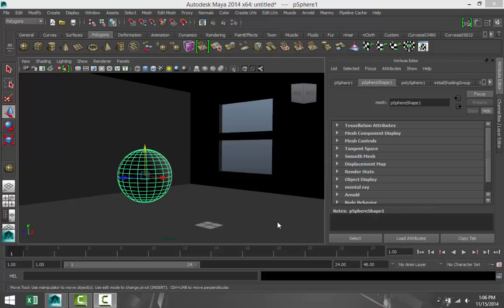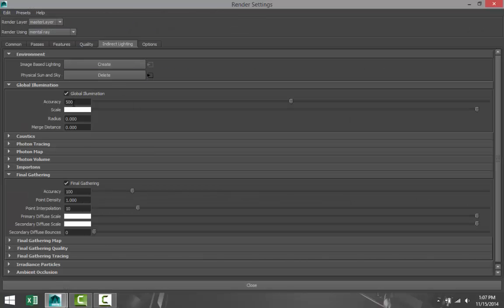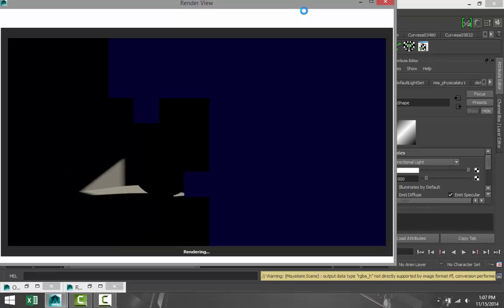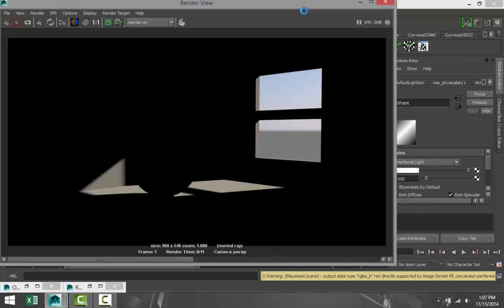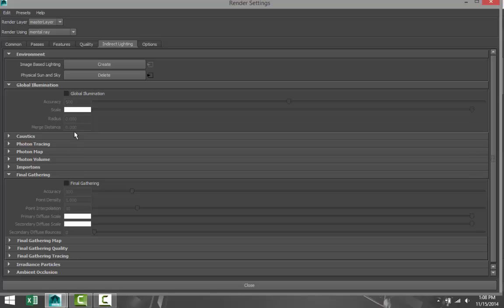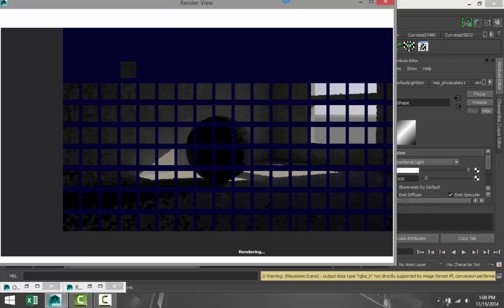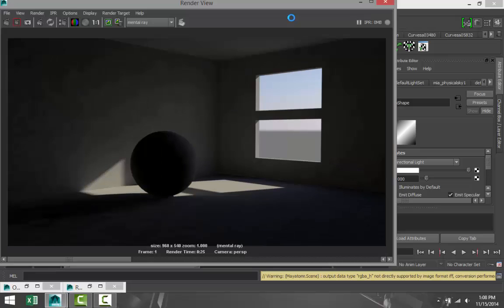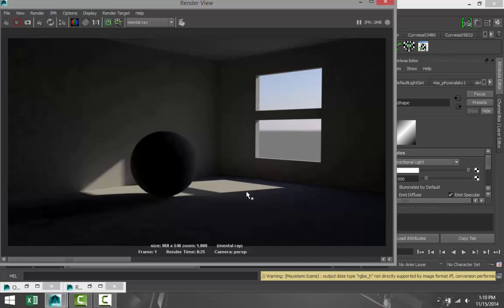Maya 2014 tutorial : Final Gather explained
In this tutorial I will explain the use of Final gather in combination with Mental Ray and the similarities and differences to Global Illumination